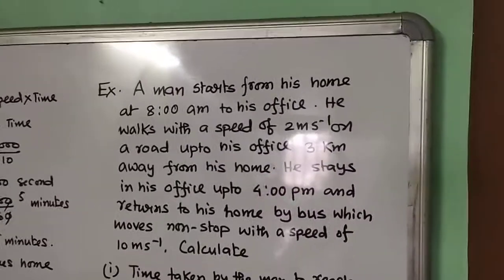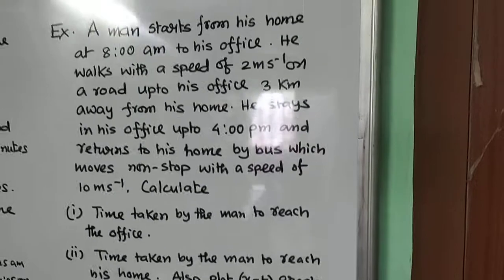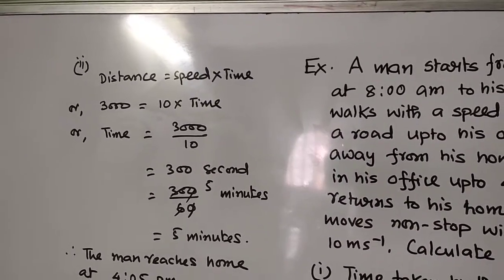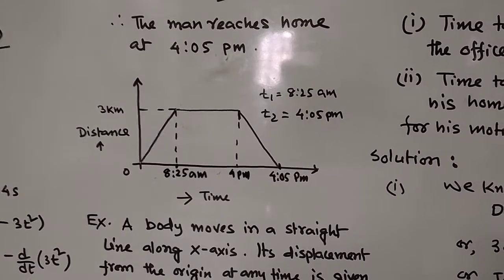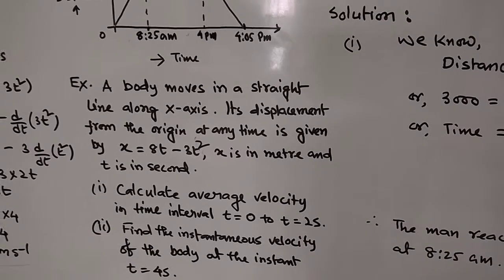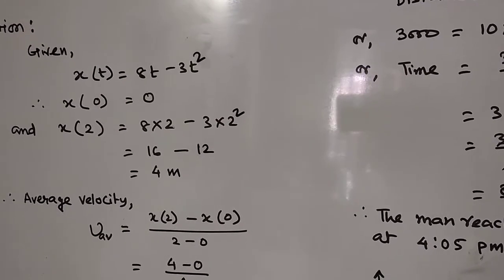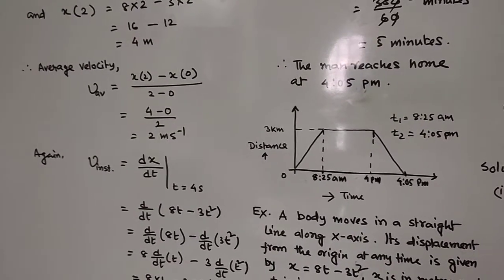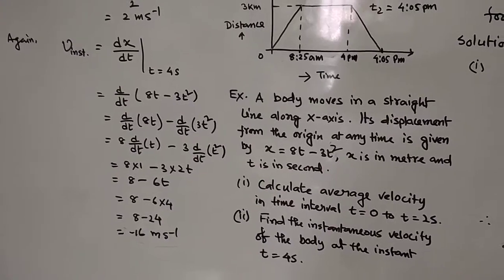Numericals chapter 03